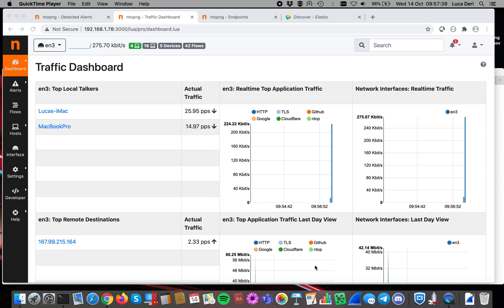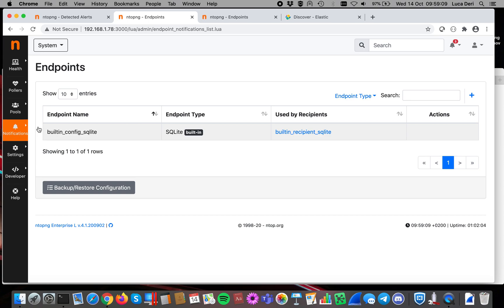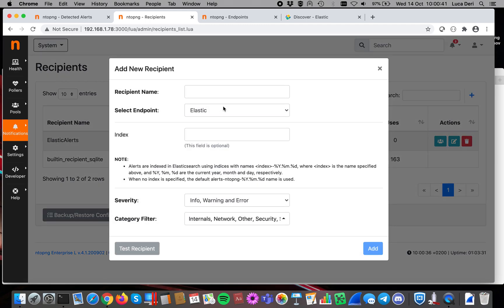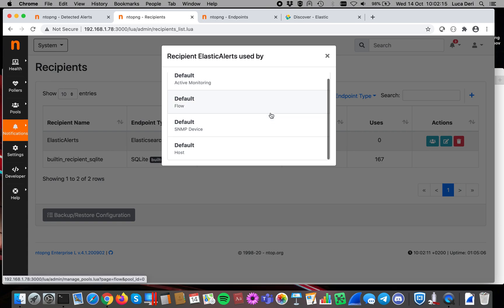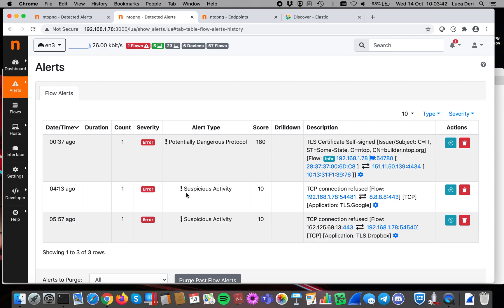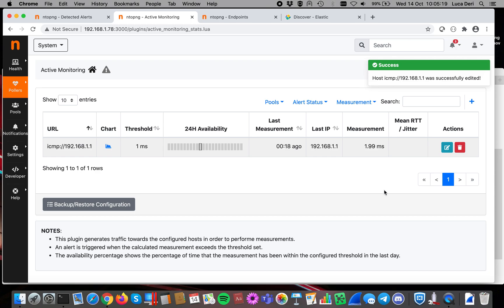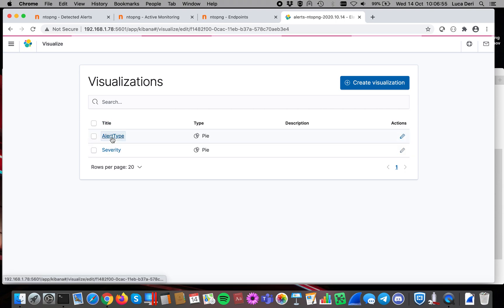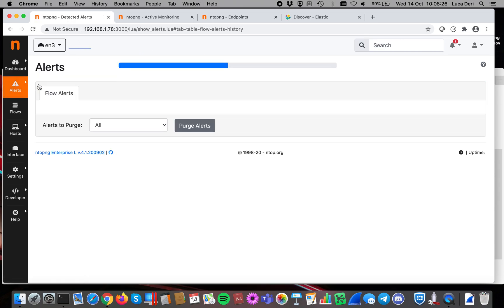Using ElasticSearch as ntopng Alert Storage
With the latest ntopng 4.1.x it is now possible to deliver alerts to external consumers. This video shows you how to send ntopng alerts to ElasticSearch and visualise them with Kibana.